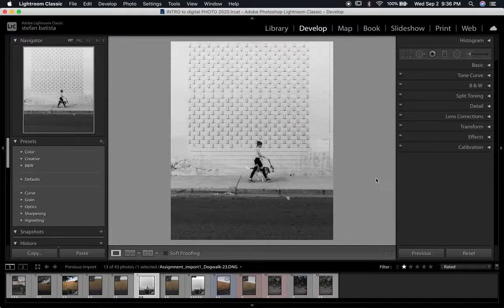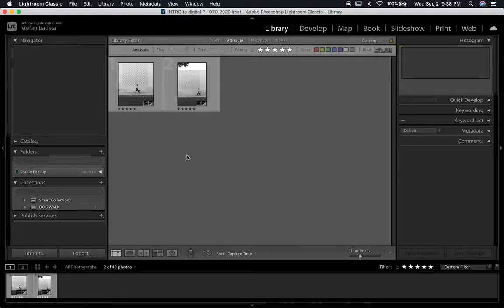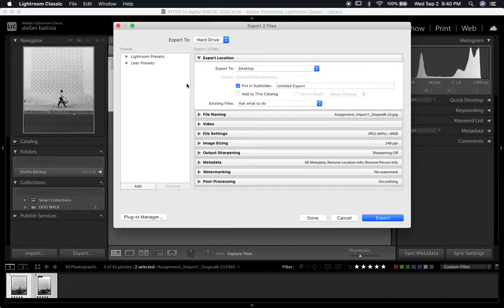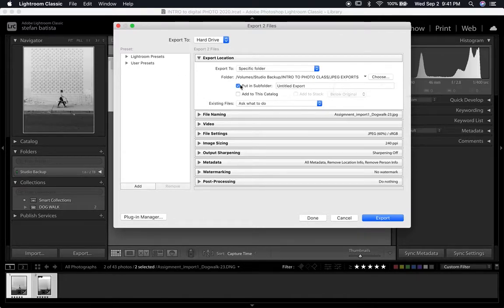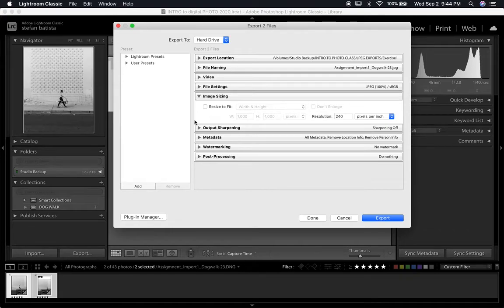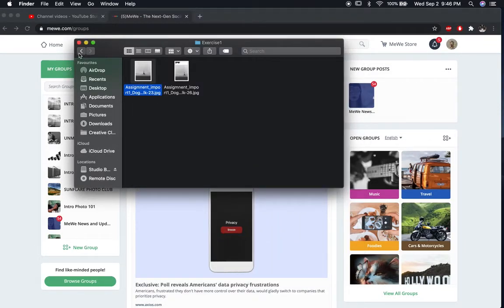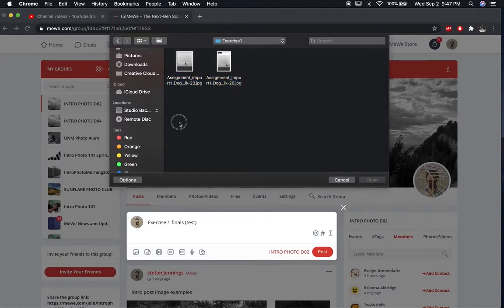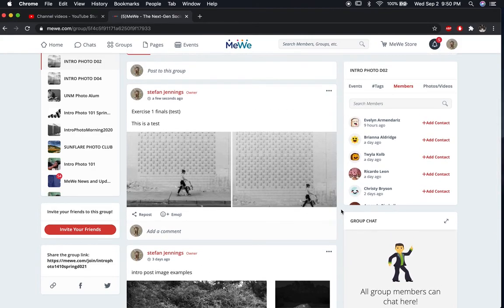Exporting photos from Lightroom